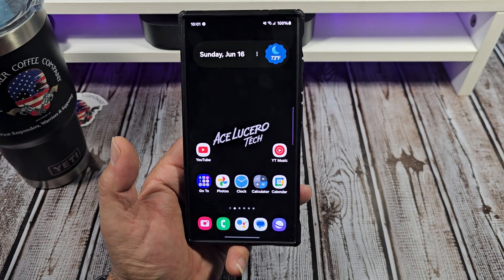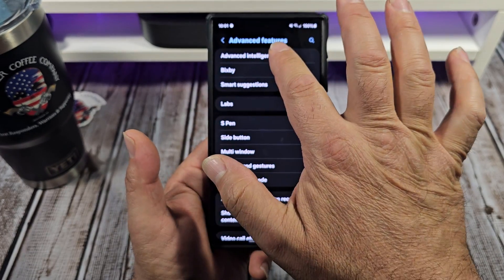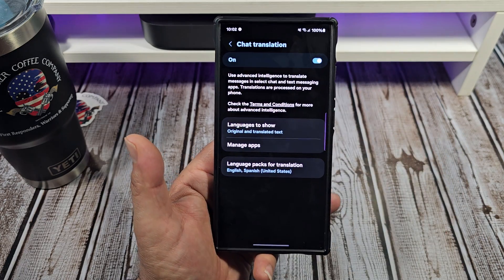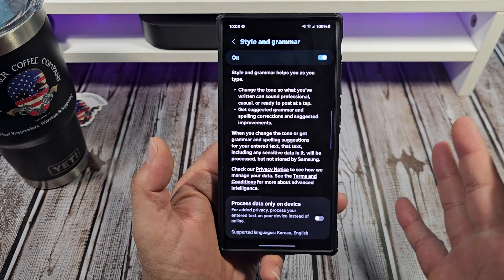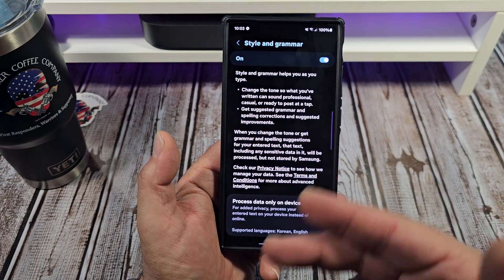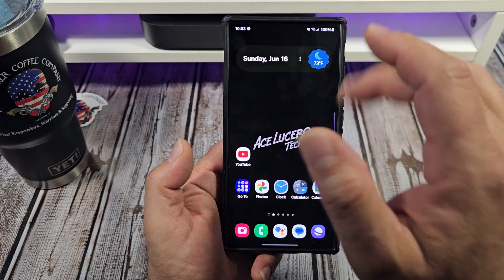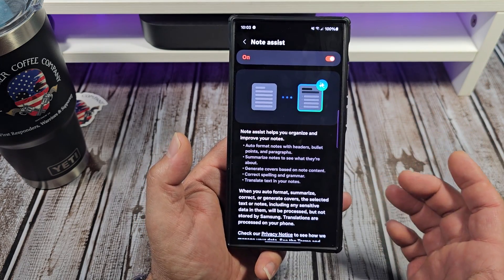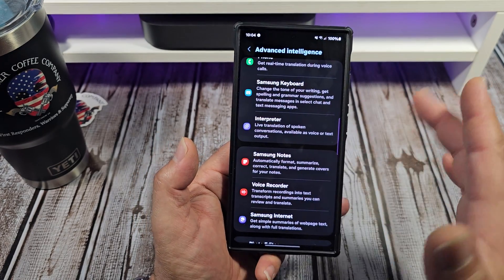Where to Find Your Advanced Intelligence Features on Your Samsung Galaxy S24 Ultra